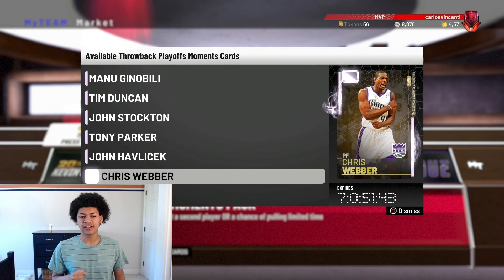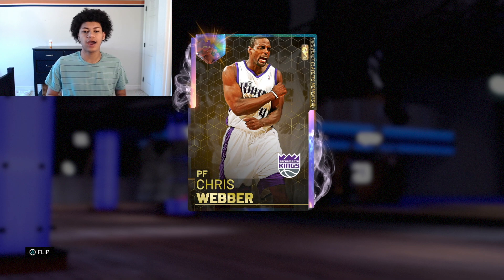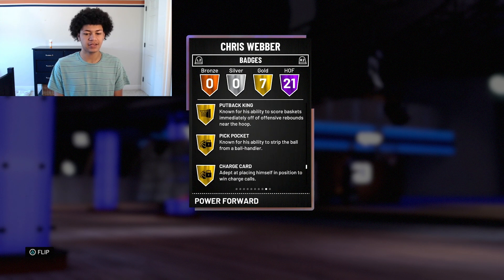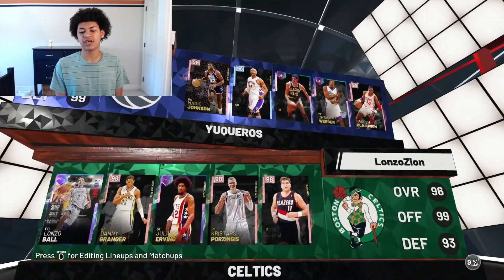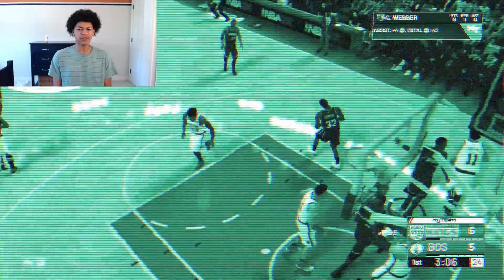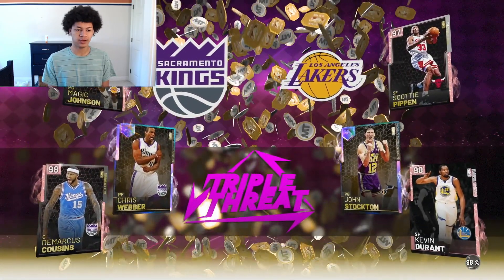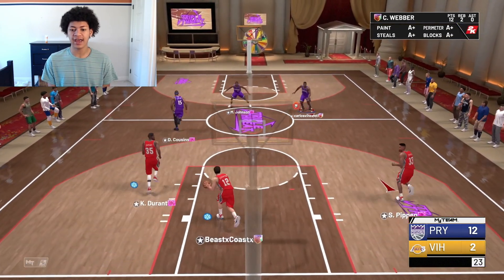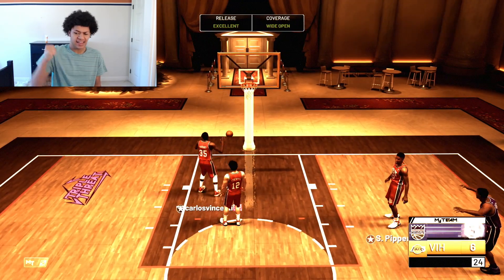GALAXY OPAL CHRIS WEBBER IS A SPEED BOOSTING DEMIGOD!! HE CAN DO IT ALL! NBA 2K19 MYTEAM GAMEPLAY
GALAXY OPAL CHRIS WEBBER GAMEPLAY, GALAXY OPAL JOHN STOCKTON, GALAXY OPAL JOHN HAVLICEK